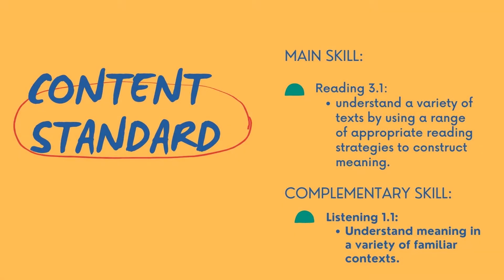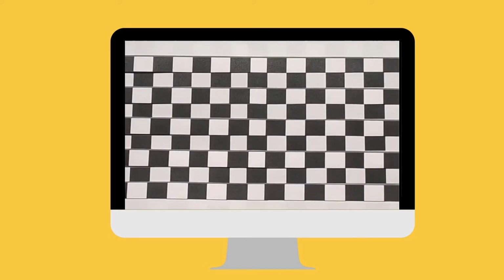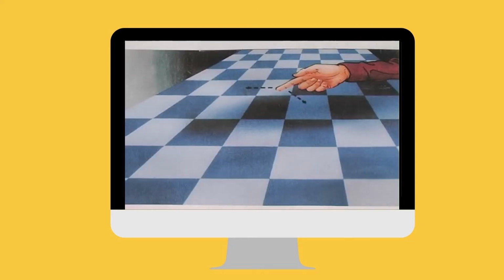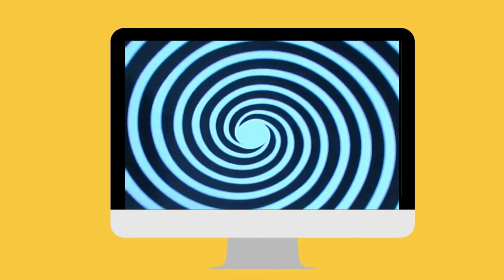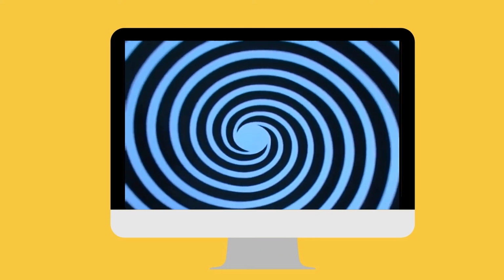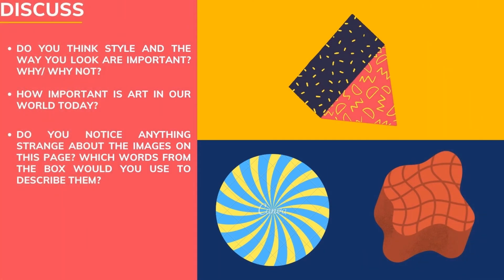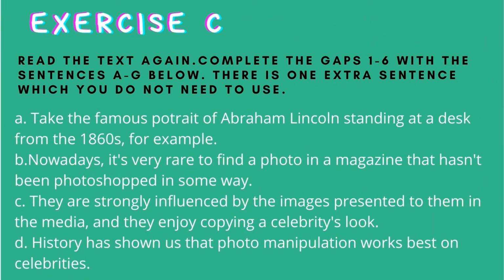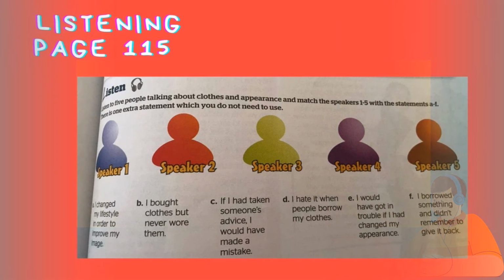TOPIC : Module 8- Image (Reading & Listening) | CEFR ENGLISH LANGUAGE | TINGKATAN 4 | STTJ